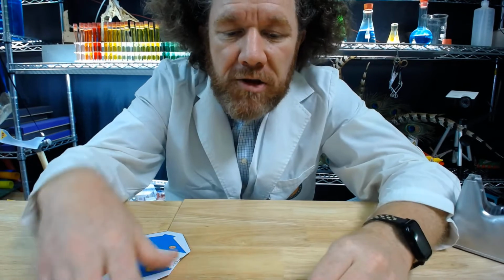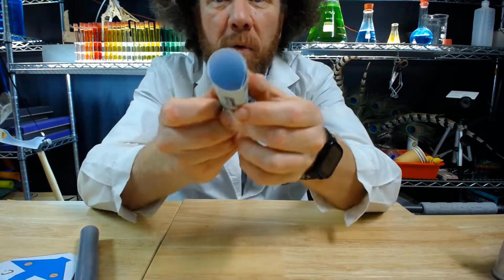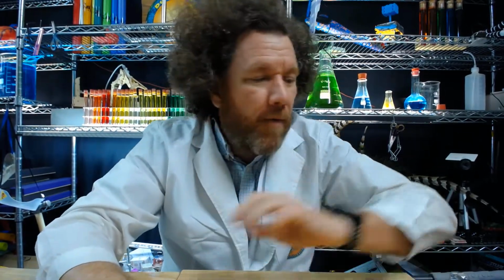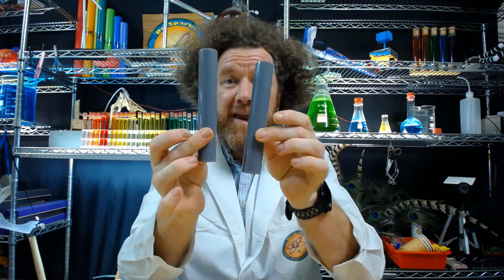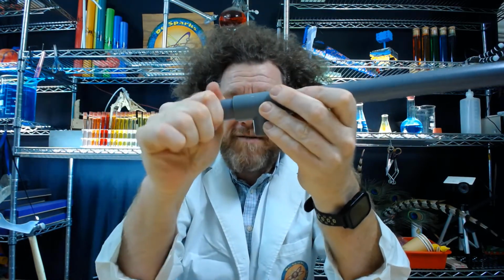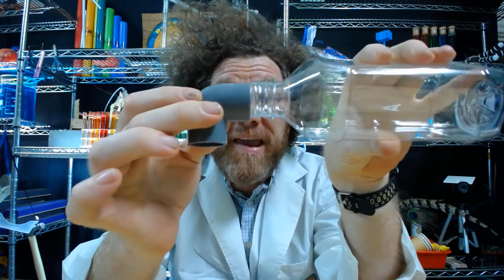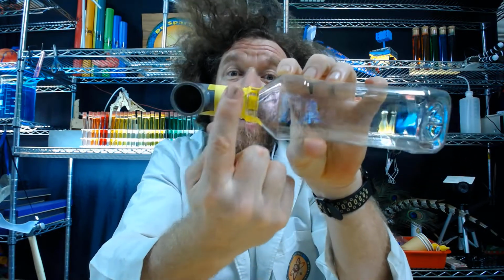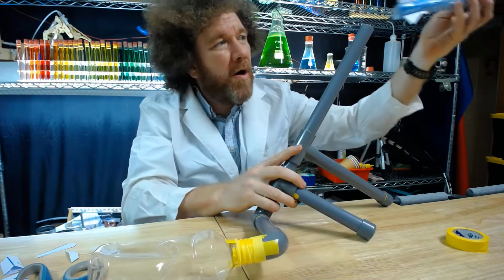PVC Rocket Launcher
Dr. Sparks shows how to put together the PVC rockets that we made in our Destination Mars online summer camps.